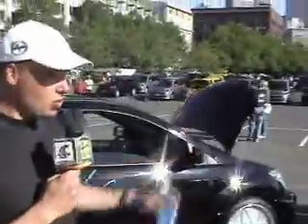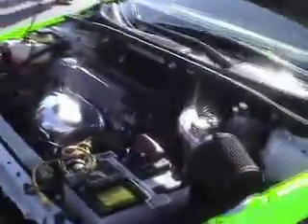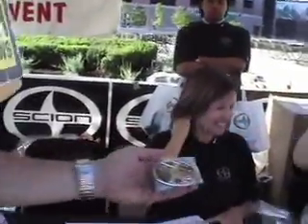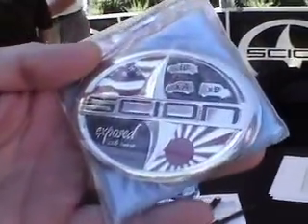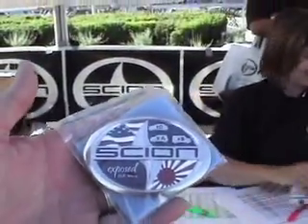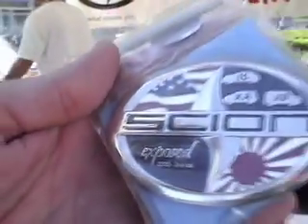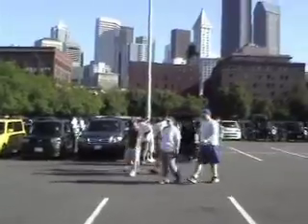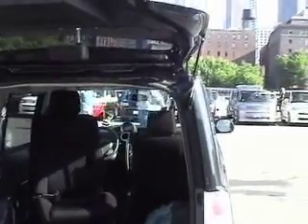Scion Exposed Seattle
Steve Bjornson, Scion Puyallup, tours the Seattle Scion Exposed and interviews Jeff Green, Access Mobility Systems.